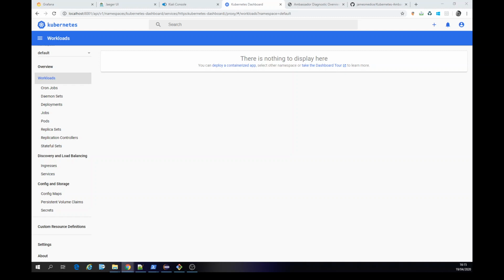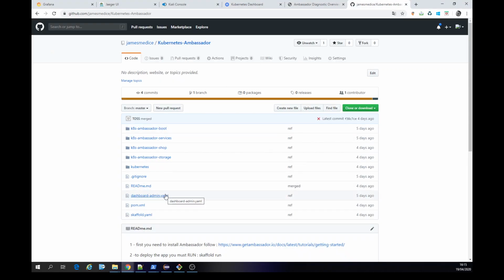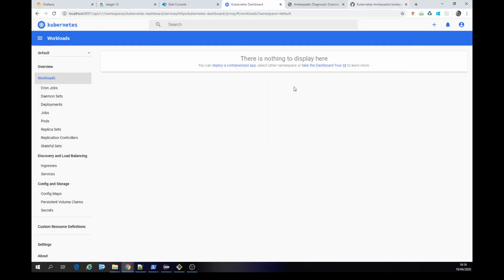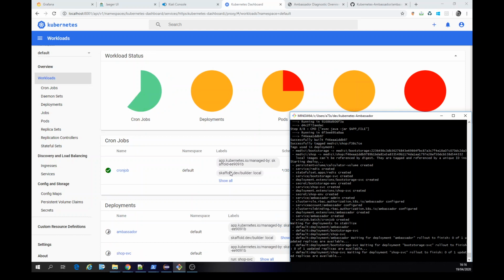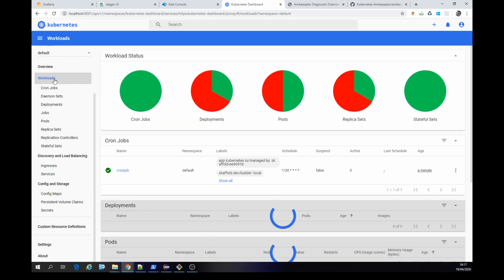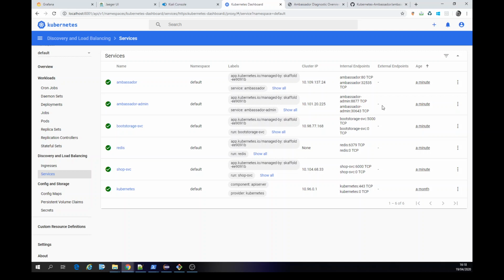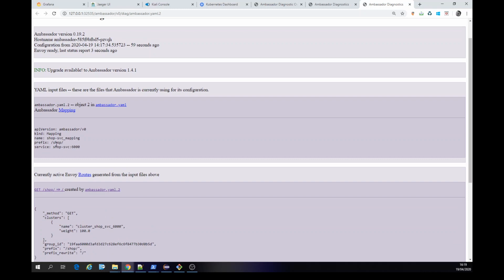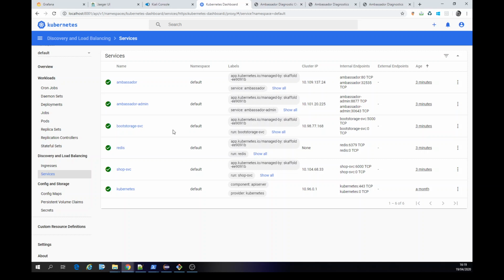Kubernetes microservices with Ambassador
In this demo is shown how to expose, secure, and manage traffic on Kubernetes microservices using Ambassador API Gateway and Kubernetes Ingress